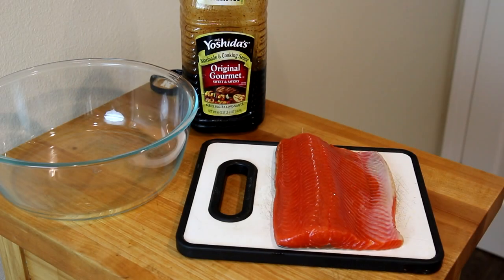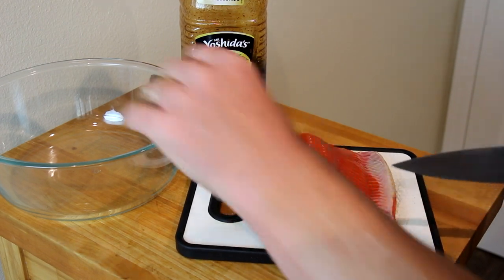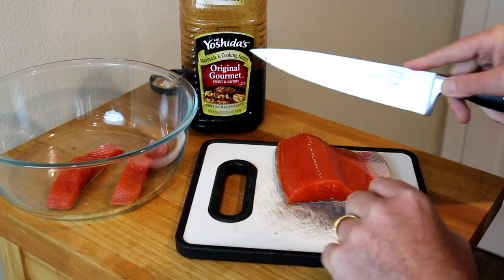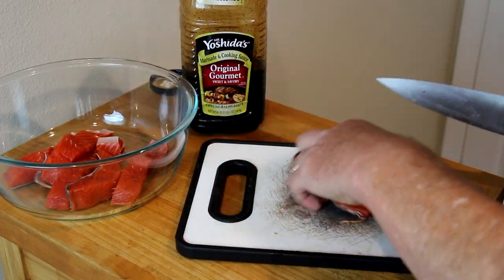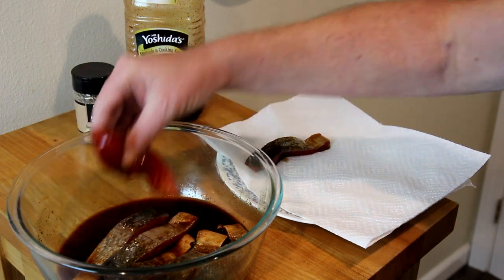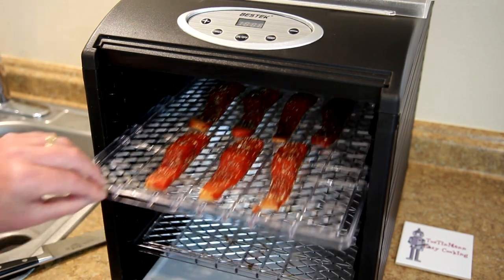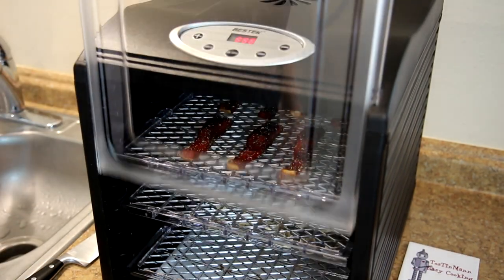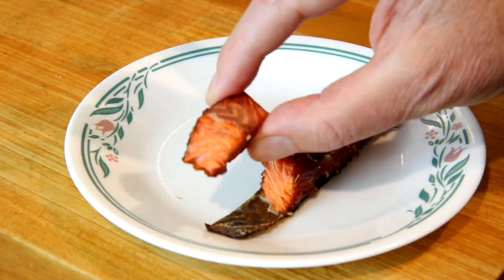Making Salmon Jerky in the BESTEK Dehydrator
In this video, I make some dried salmon, or salmon jerky, in my BESTEK food dehydrator. This salmon recipe is a great alternative to smoked salmon, if you don't have a smoker, or like the taste of smoke.